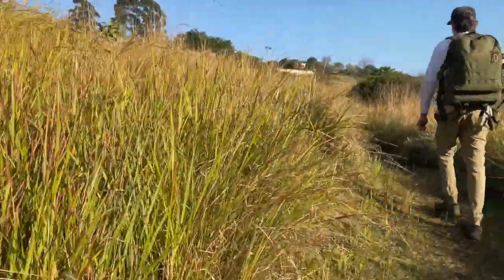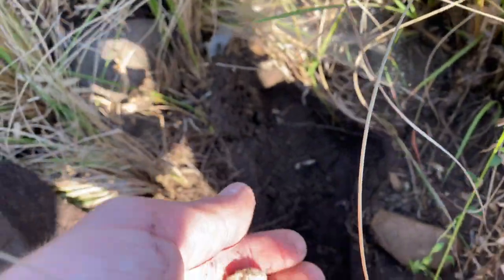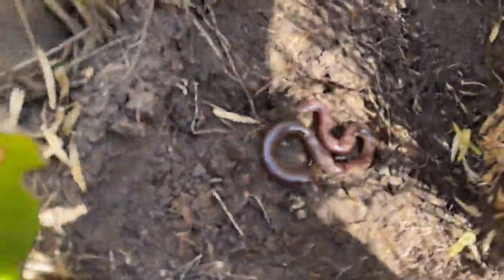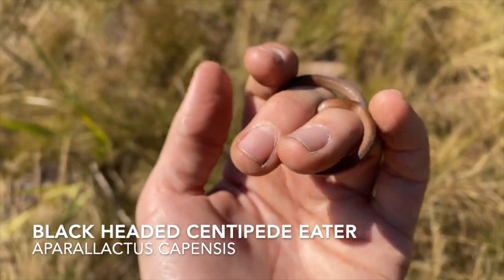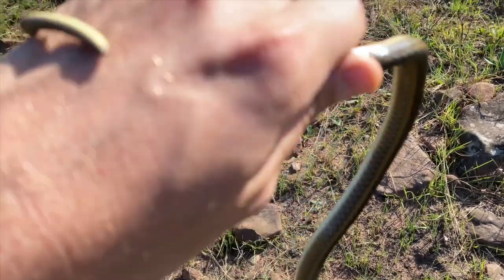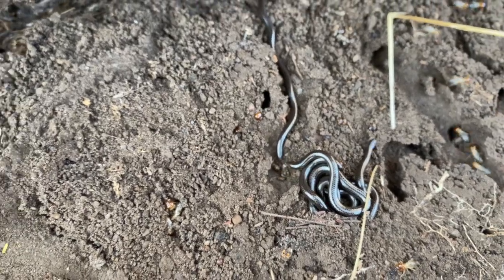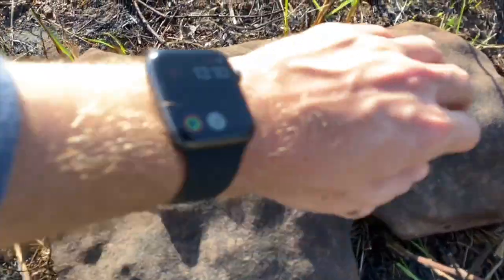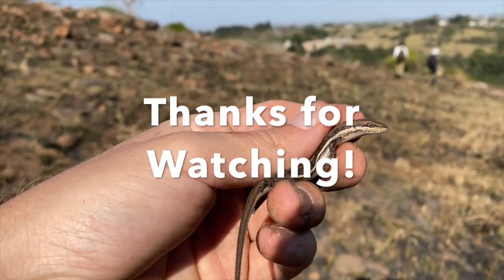INSANE +40 SNAKE WINTER DAY HERPING & BEAUTIFUL LIZARDS IN SOUTH AFRICA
Last herping video from KwaZulu-Natal trip, insane amounts of snakes and lizards classic winter herping.